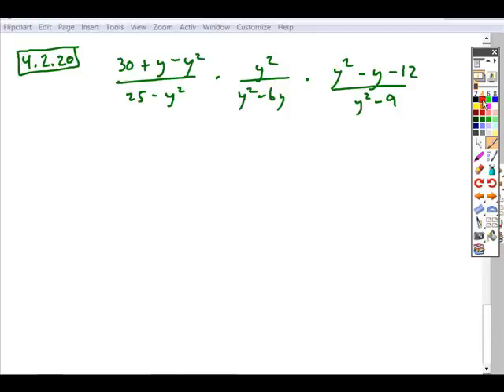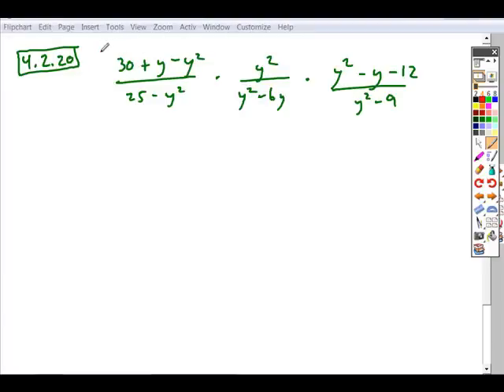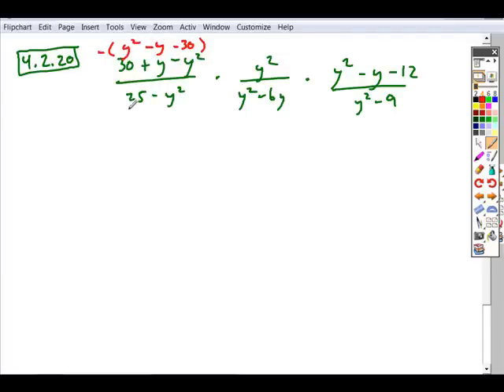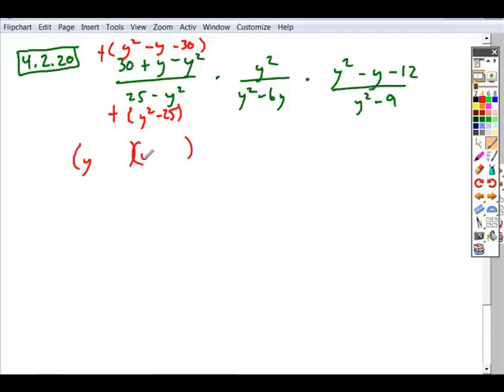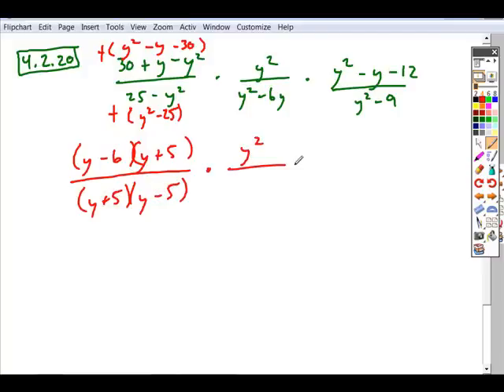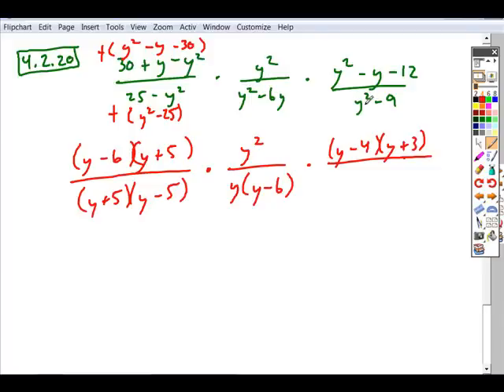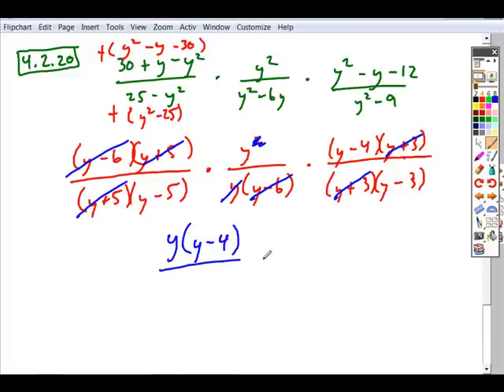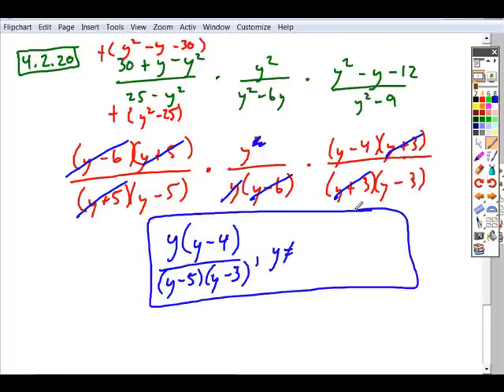4.2precal_hw_20.wmv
4.2 precal prep hw #20